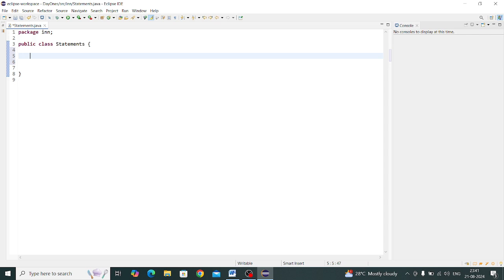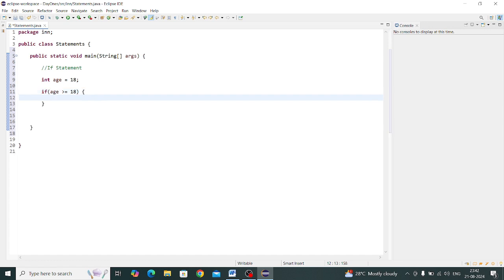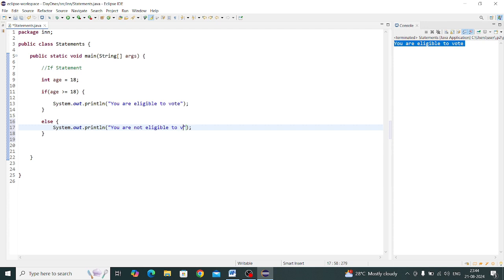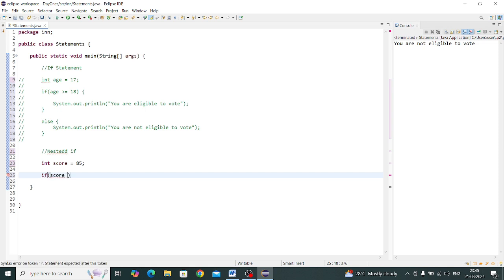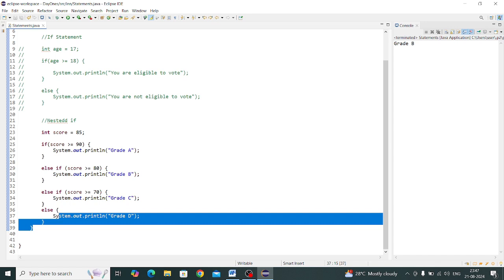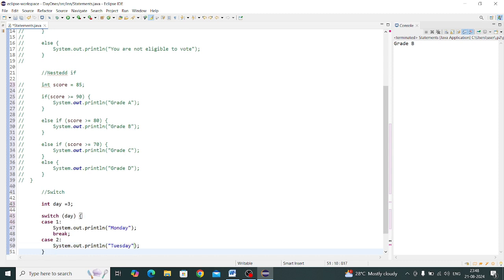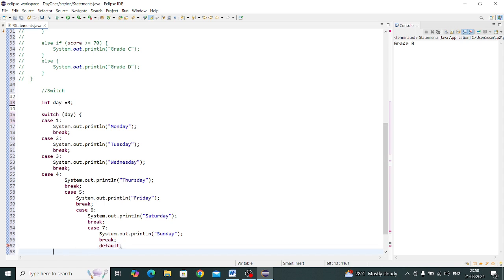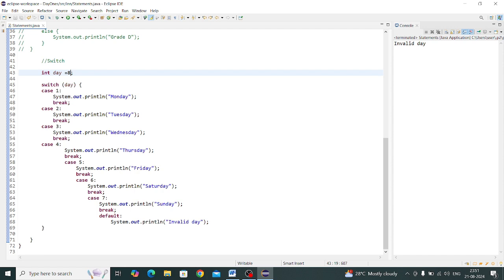Java Control Statements | Day 4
Welcome to @LimitlessCoder, the ultimate destination for mastering IT skills and advancing your tech career! Whether you're a beginner looking to start your journey in Information Technology or an experienced professional aiming to sharpen your skills, our channel offers comprehensive and easy-to-follow tutorials.

We cover a wide range of IT topics including programming languages, software development, networking, cybersecurity, cloud computing, and much more. Our goal is to provide you with clear, concise, and practical knowledge that you can apply directly to your studies or job.

Topics:
* If Statement
* If Else Statement
* Nested If
* Switch Case